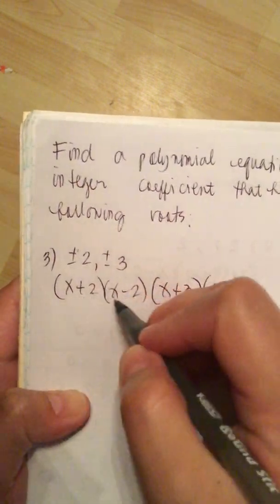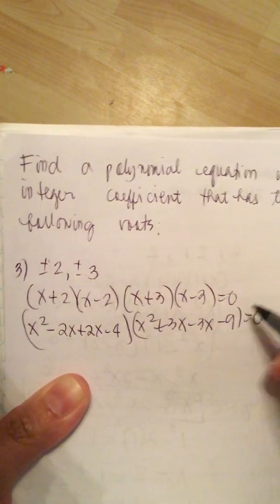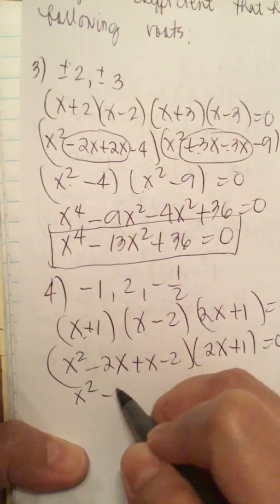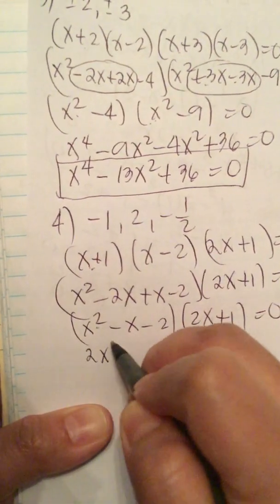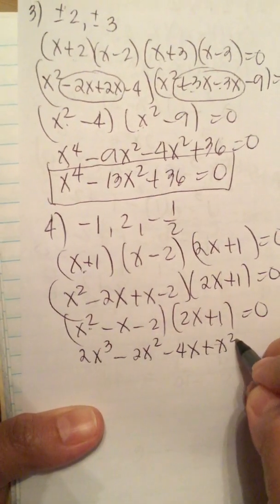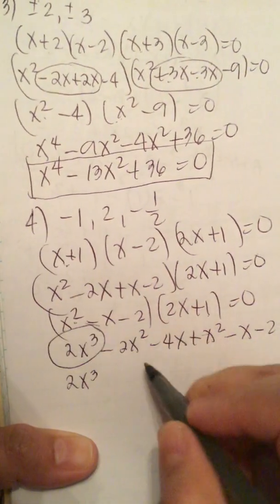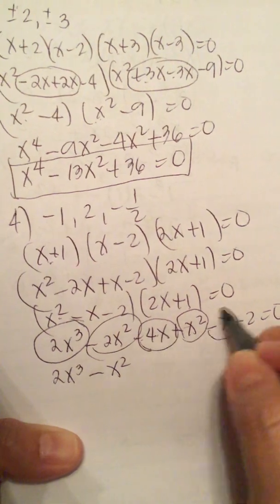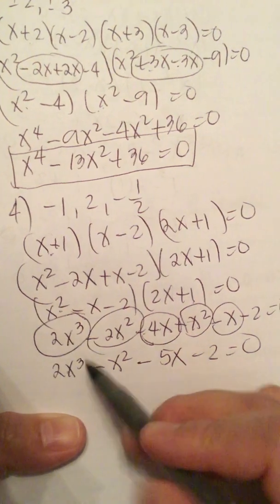Find a polynomial equation with integer coefficients that has the roots.Part 2